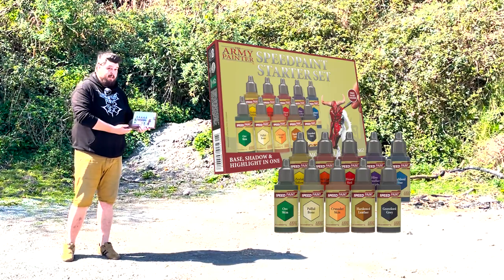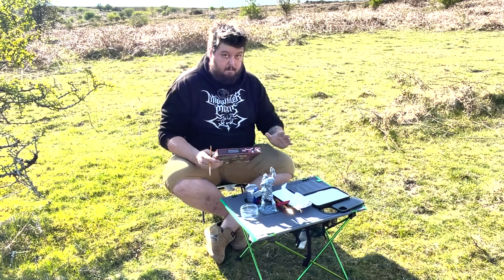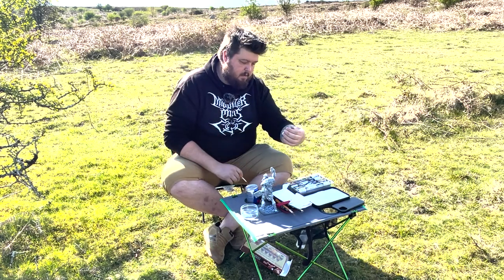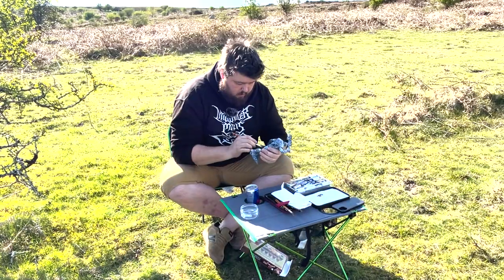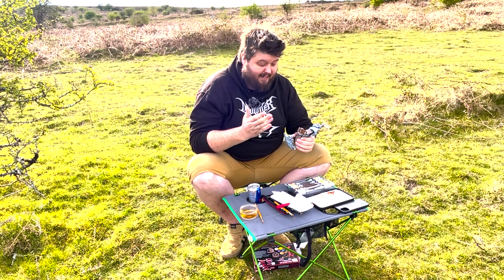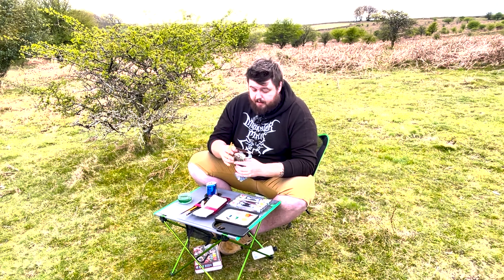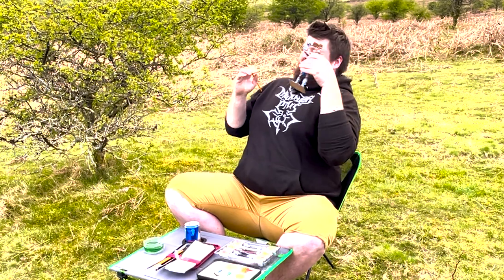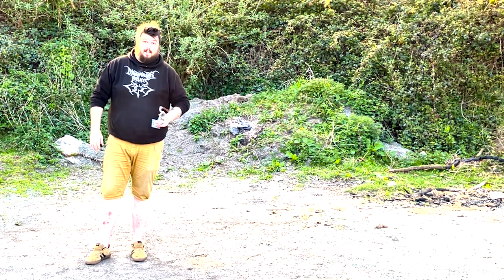Warhammer Vs SNIPER! - Army Painter Speed paints review?!?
Hi guys, a fun challenge video for you, can I paint a Giant before A sniper finds and shoots me. This is definitely not your average Miniature painting challenge! Lets find out if armypainter speedpaint really are as speedy AS they say! 😆😅

Does anyone actually read this bit Down here 😳

Why did the chicken cross the road…. BECAUSE she had to make SPACE for the MARINE!

What do Eldar put on a Christmas tree?Candy KHAINES!

Has little Briton Ever met the thousand sons? Anybody… no..? Dust!

What did Angron have for breakfast…. Khorne flakes

😜 im hilariously funny 😉